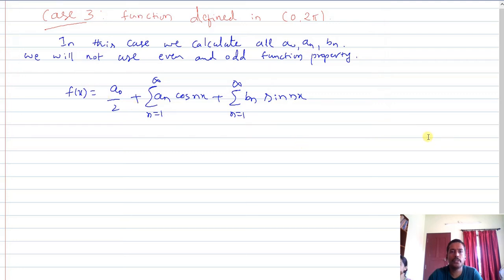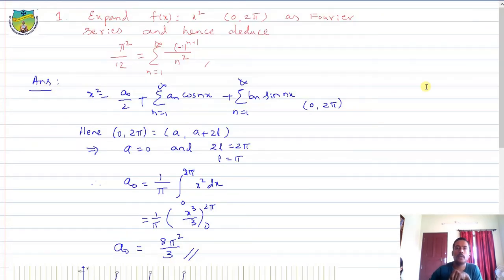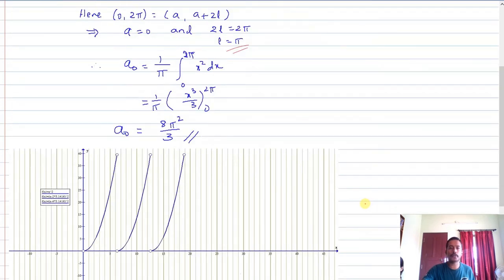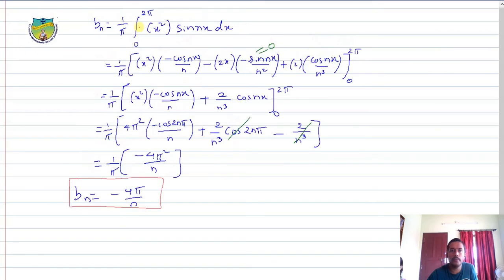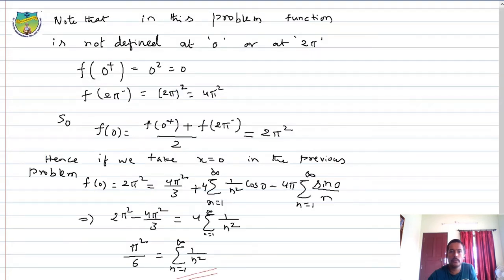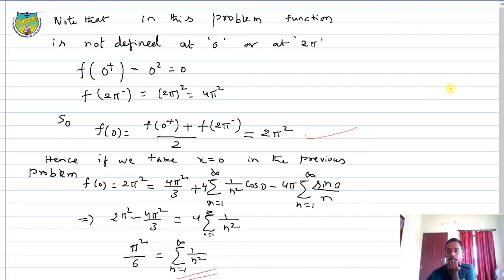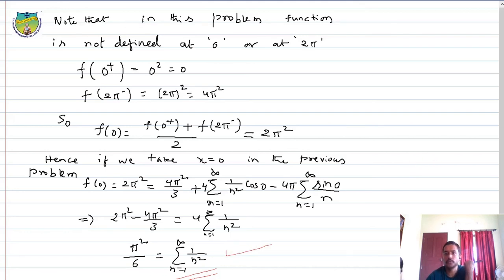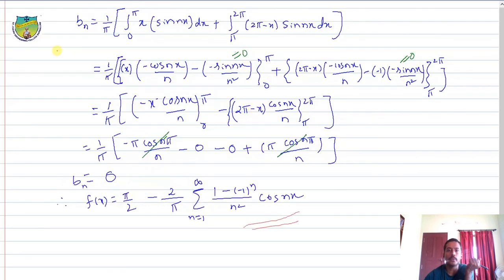Fourier series 4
This is a part of Engineering Mathematics
Presented by Dr. Ramananda H S
St. Joseph Engineering College
Mangaluru